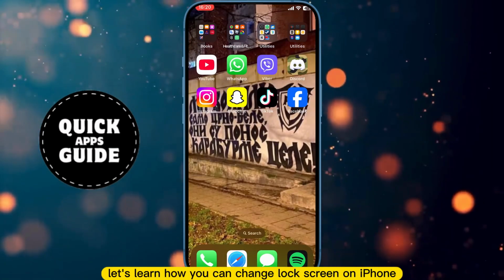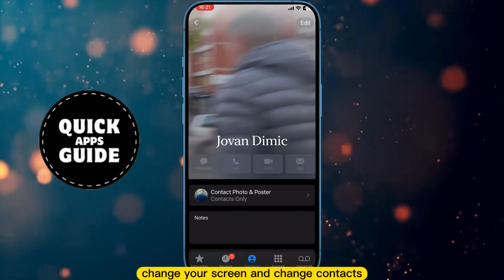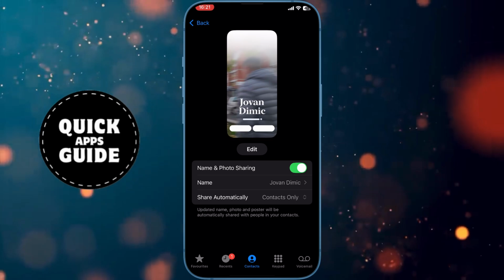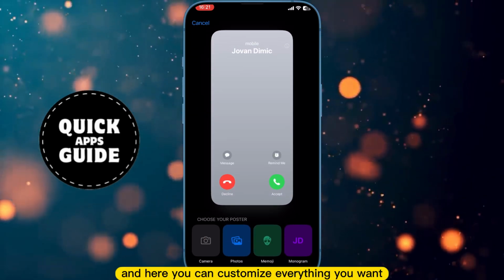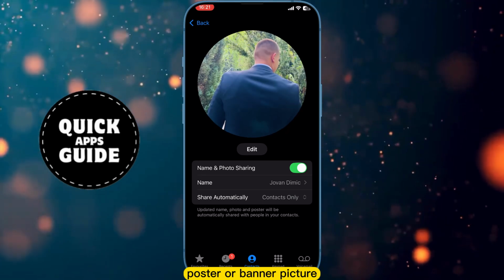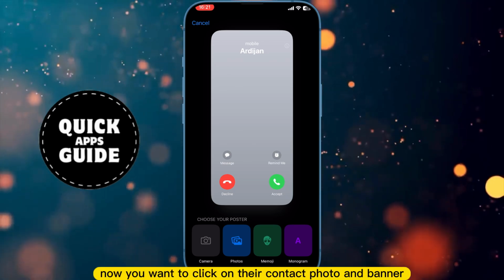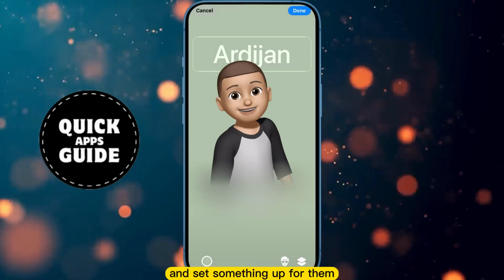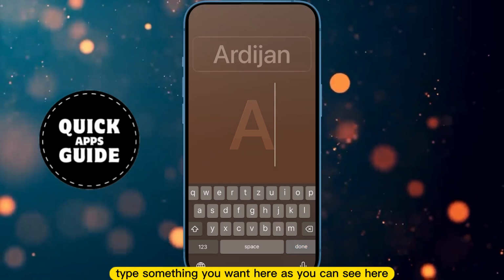How to Change Call Screen on iPhone | iPhone Tutorial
How to Change Call Screen on iPhone

Want to make your iPhone’s call screen more personalized? In this tutorial, I’ll show you how to change and customize your call screen with custom wallpapers, contact photos, and full-screen caller ID!

In this video, you’ll learn:
✅ How to set full-screen contact photos for incoming calls
✅ How to change the default call background on iOS
✅ Tips for using Live Photos, Memojis, or AI-generated images
✅ How to make your call screen stand out with cool effects